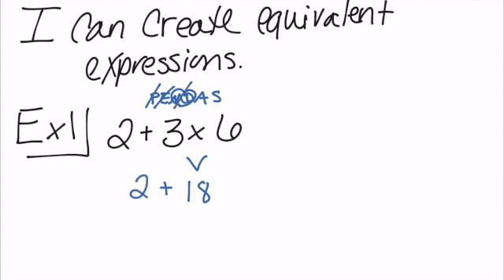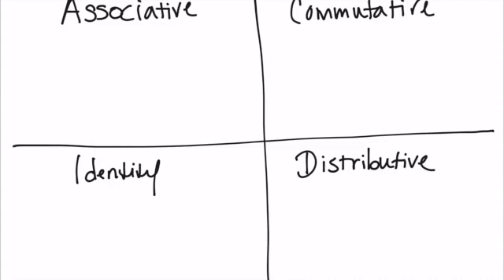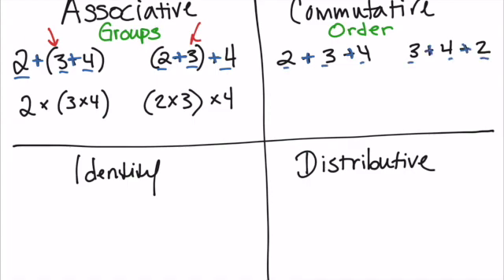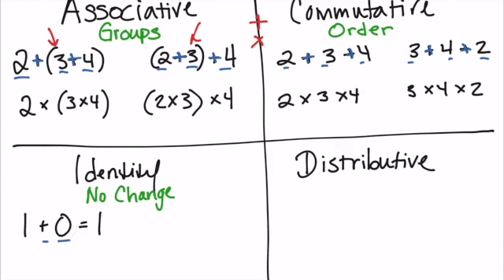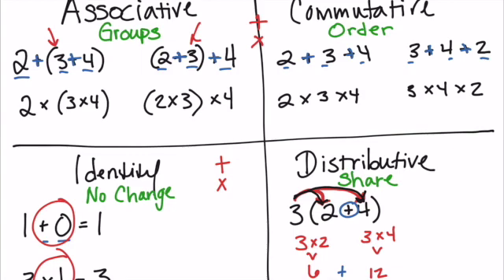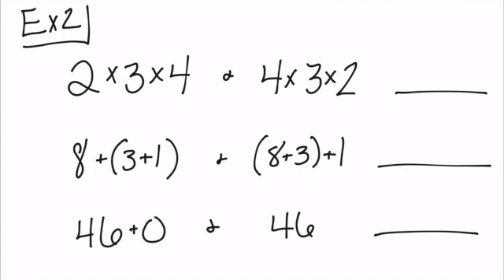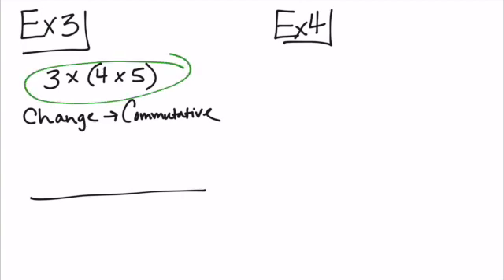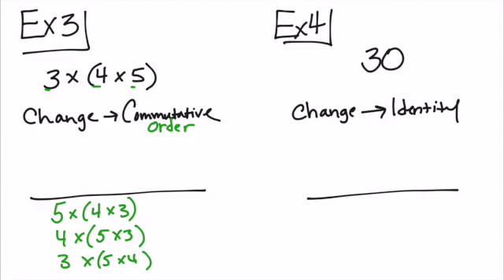Equivalent Numerical Expressions Lesson Video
This video is about Equivalent Numerical Expressions Lesson Video